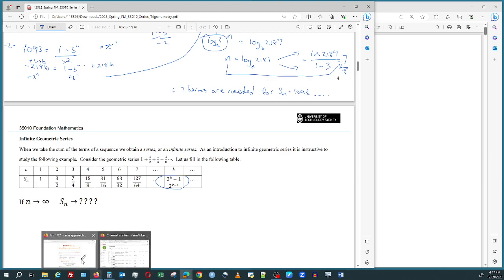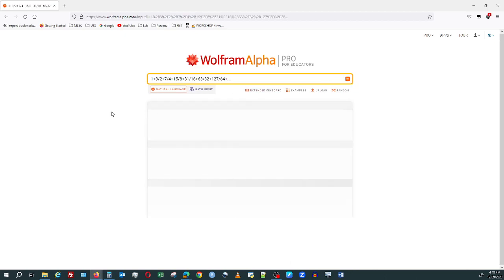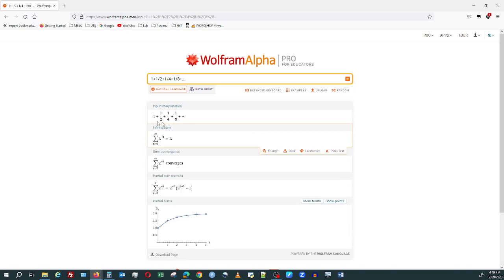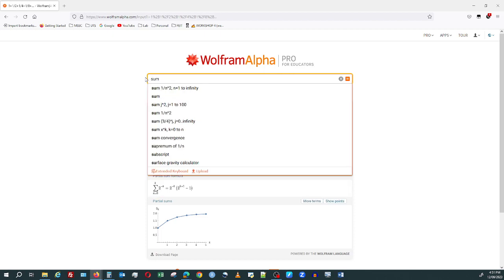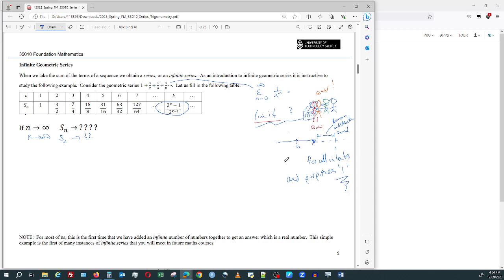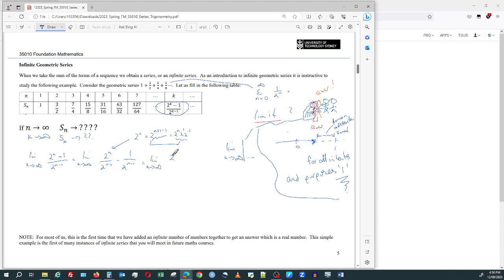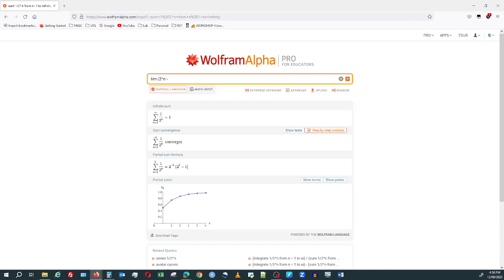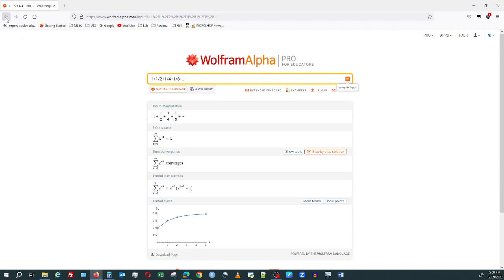2023 Spring FM 35010 week 6 Wrk1 Series Trigonometry part 3